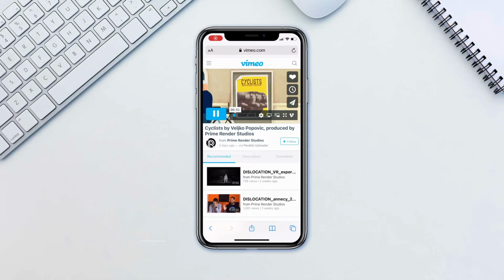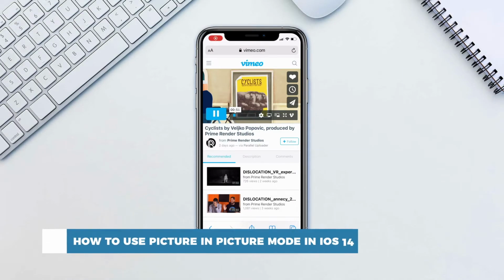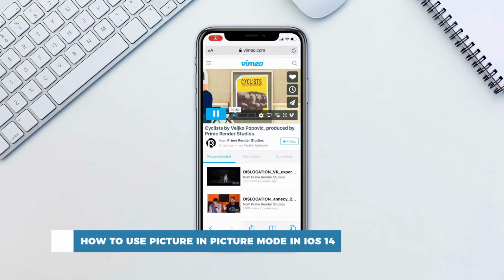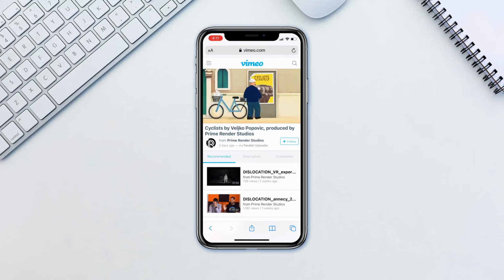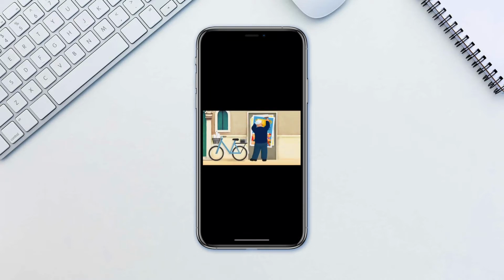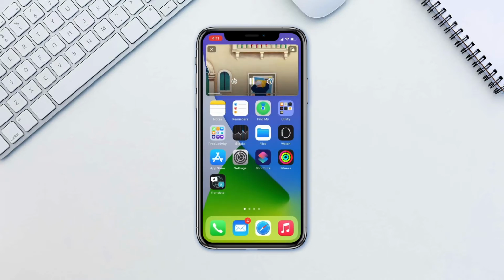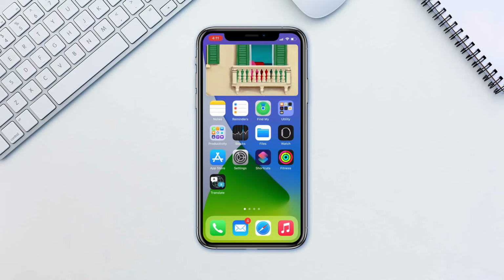How to Use Picture in Picture Mode in iOS 14